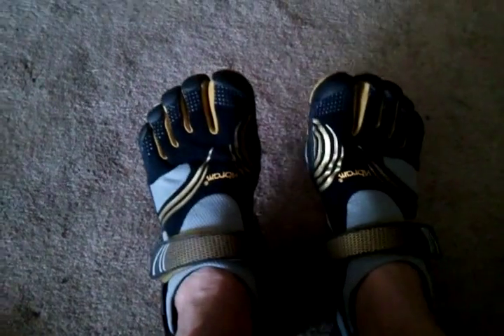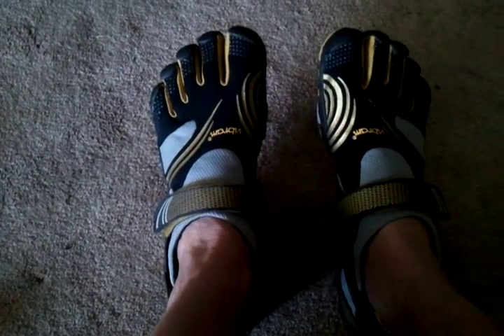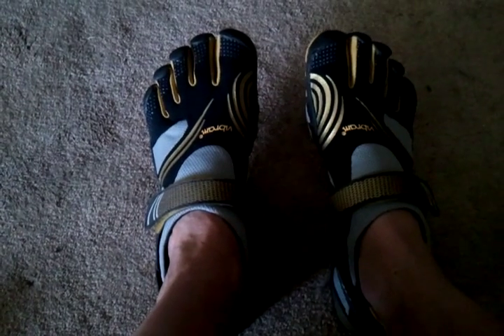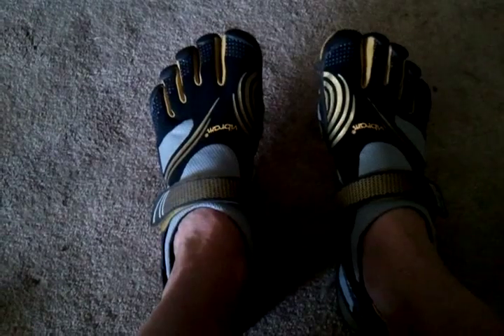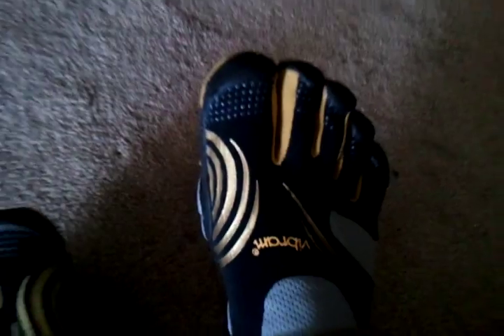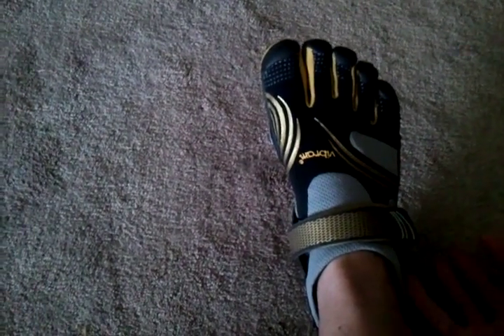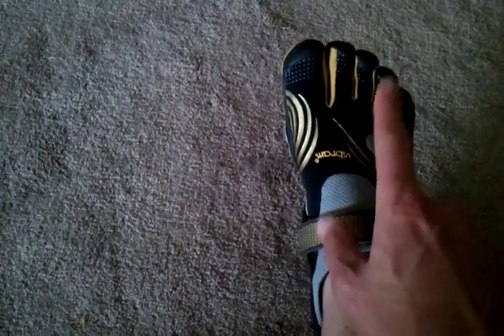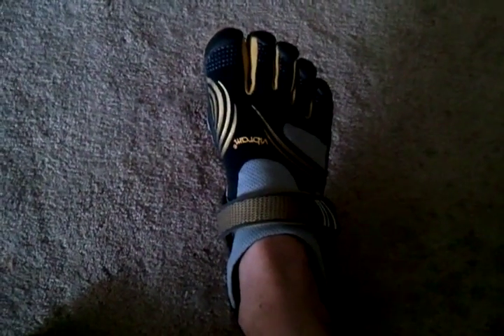Vibram Komodo Sport (Black/Gold/Grey)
Quick look and review of the new highly sought after komodo sport in black/gold/grey color scheme.